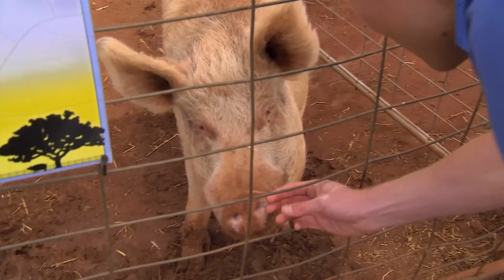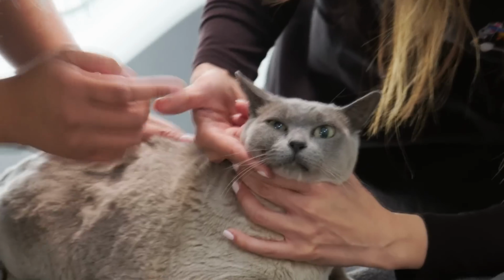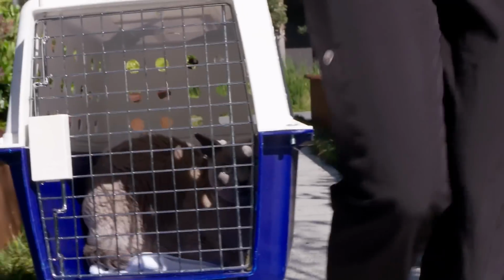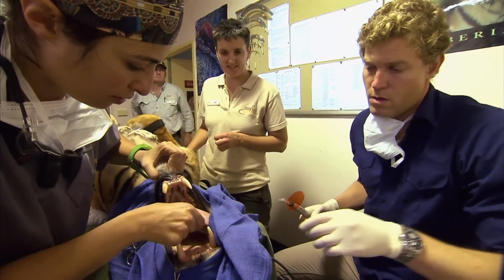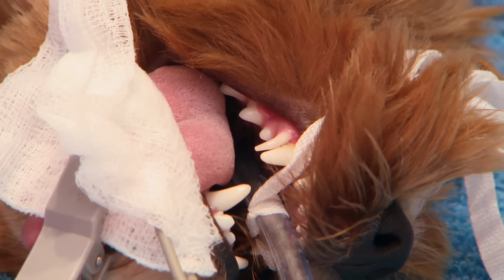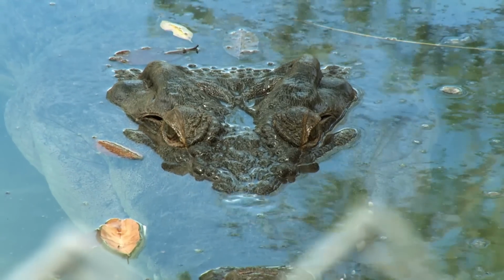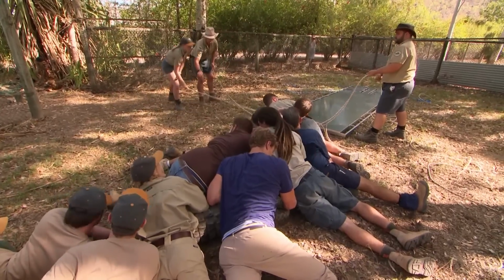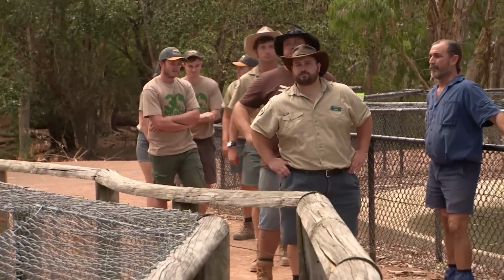Shocking Pet Teeth Disasters! | Best Of Bondi Vet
What better way to celebrate halloween than a compilation of some of the most challenging teeth cases we have ever seen here at Bondi Vet!
A pig with tusks so big it can't eat!
A poor cat with a tooth infection!
A huge tiger gets its teeth cleaned!
A small dog's baby teeth didn't fall out!

Bondi Vet Apprentice:
🐾 Badges
🎉 Emojis
🐱 Exclusive member-only videos
🐍 First to hear about upcoming news

Bondi Vet Allstars:
🦡 All perks from Apprentice
🦩 Uncensored content
🦮 Updates on the animals